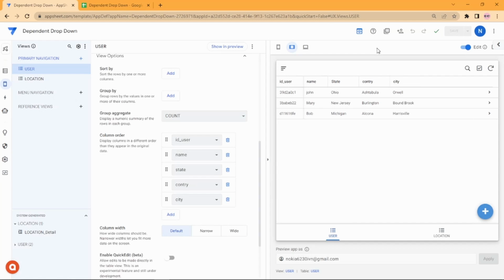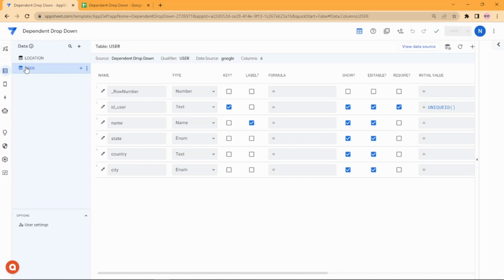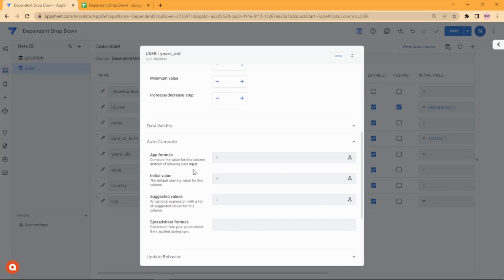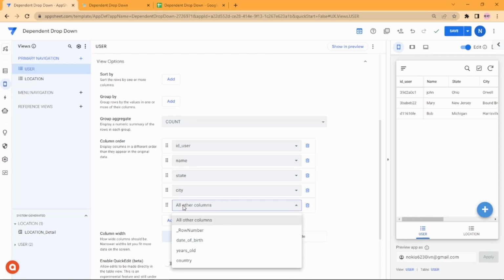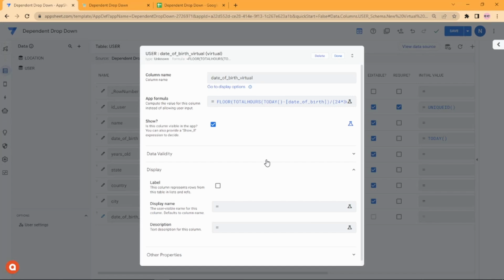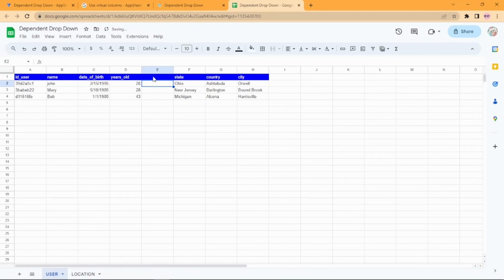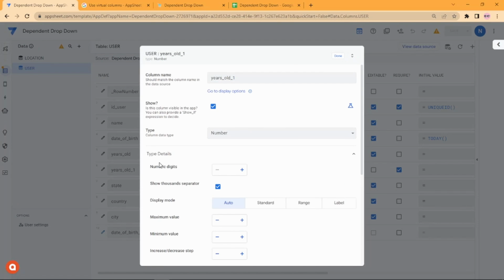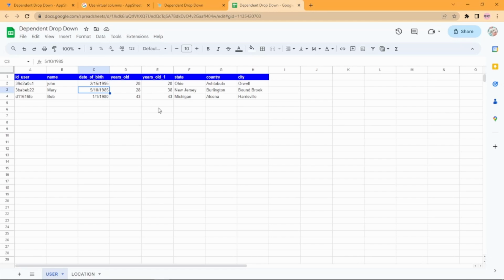How to calculate age automatically on appsheet?